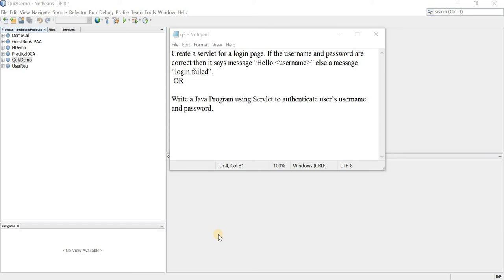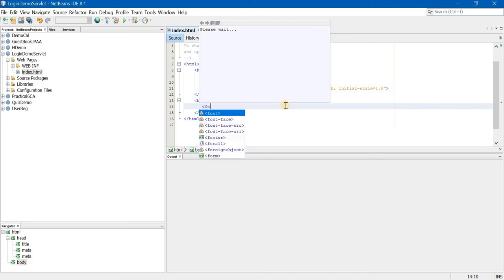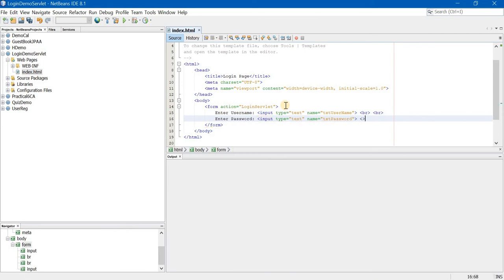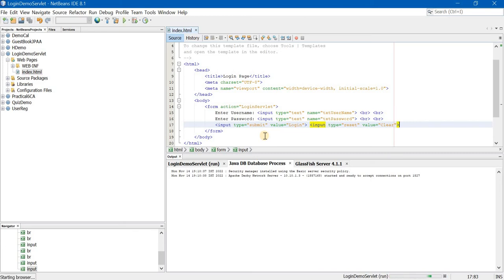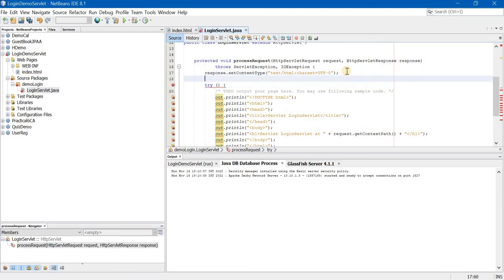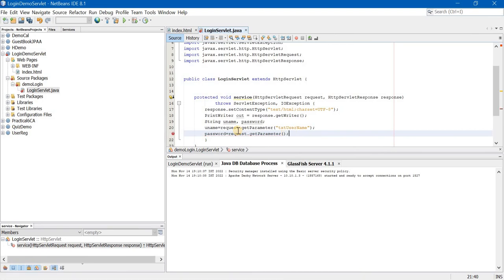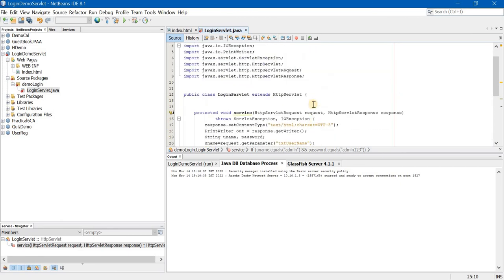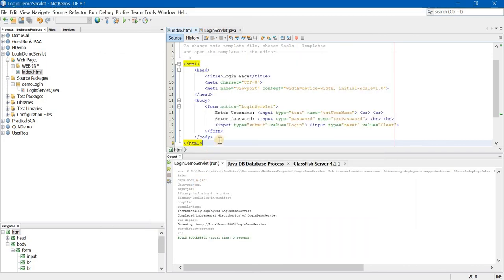Login Page Using Servlet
Create a servlet for a login page. If the username and password are correct then it says message “Hello username” else a message “login failed”.

OR

Create a Servlet to authenticate user’s username and password.